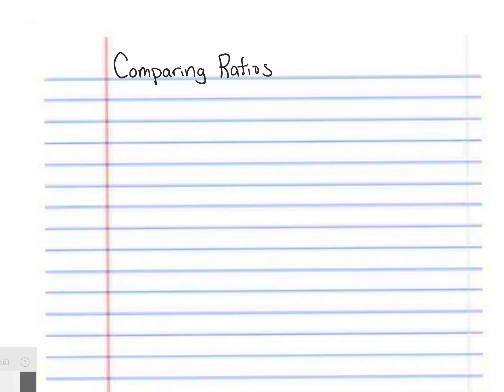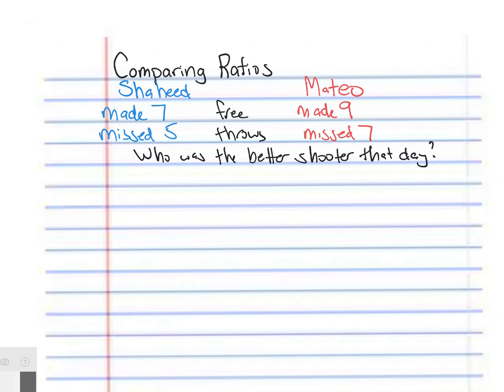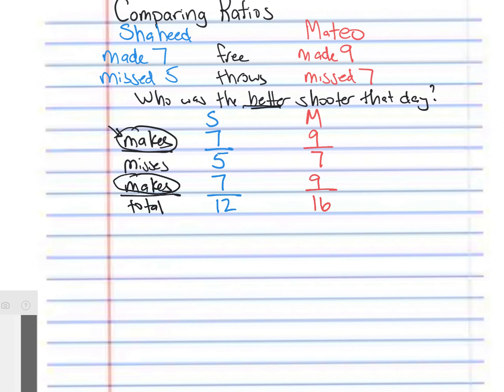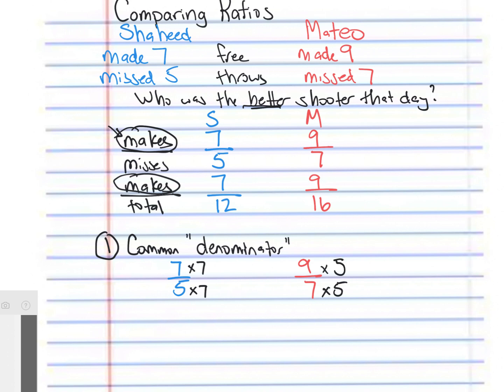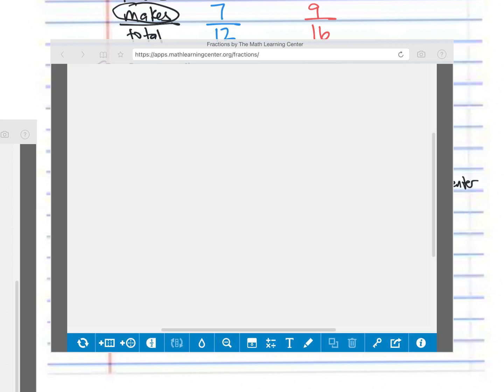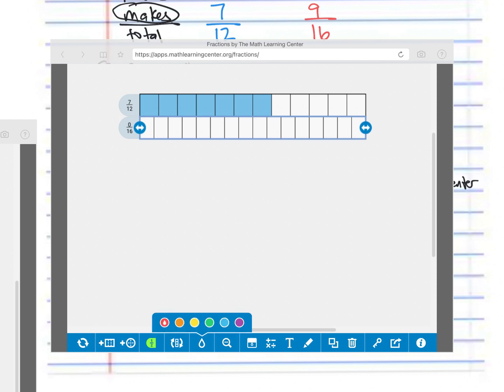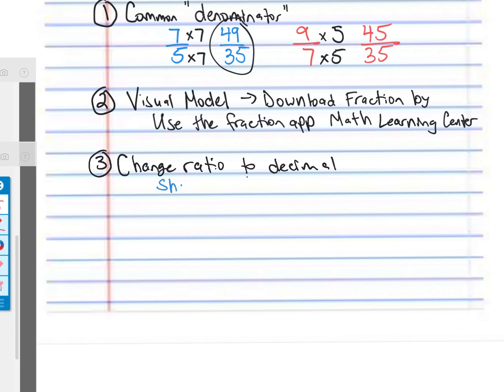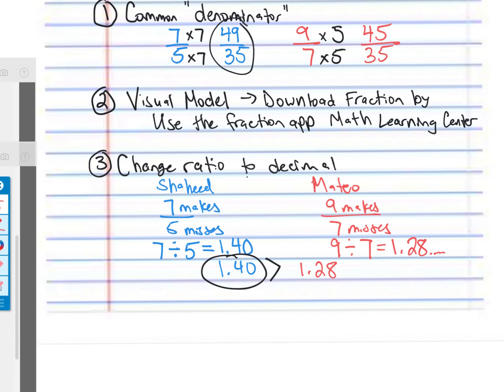Comparing Ratios Strategies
This video looks at three different strategies for comparing ratios.